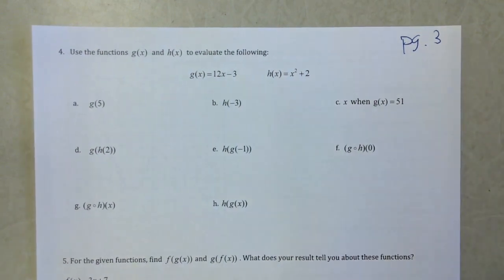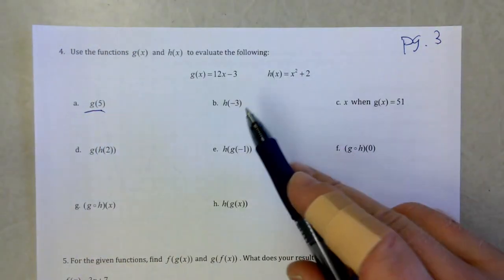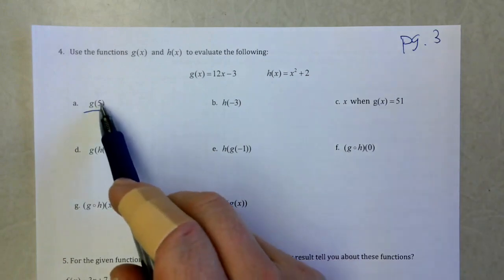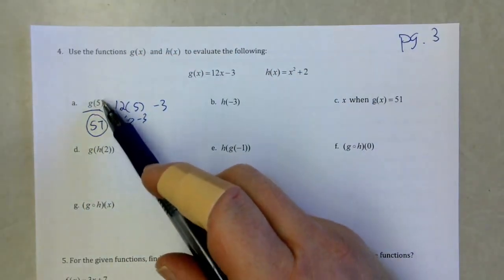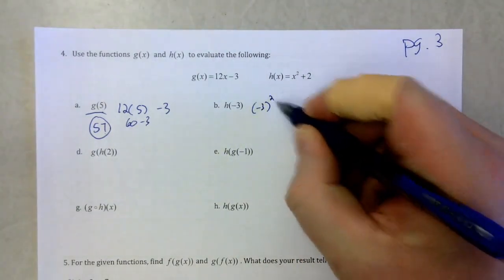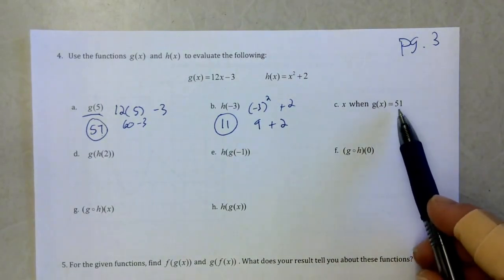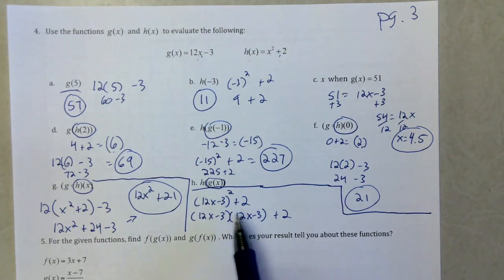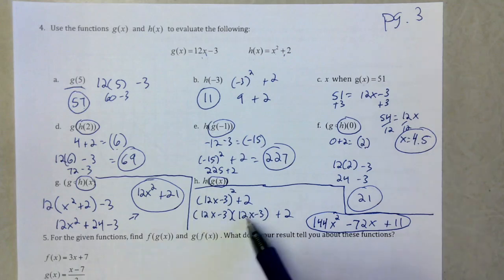Algebra 2 Unit 2 Semester Exam Review page 3